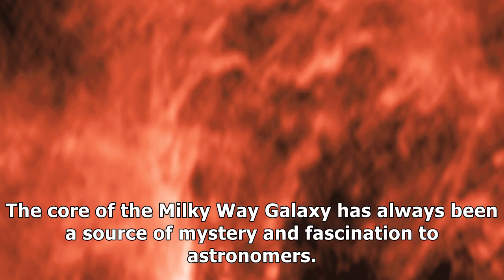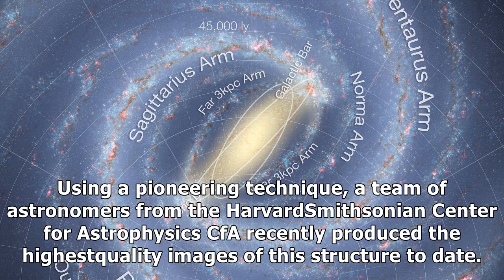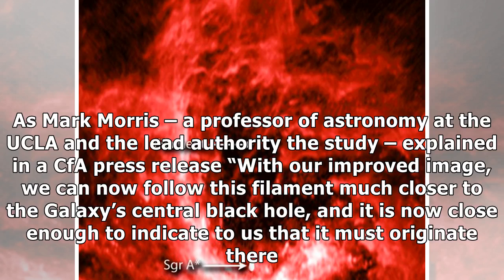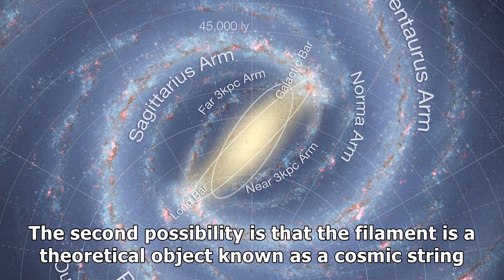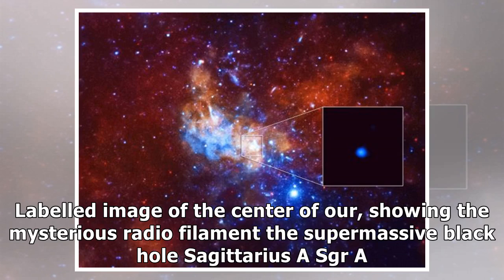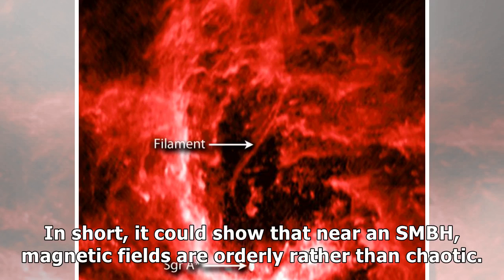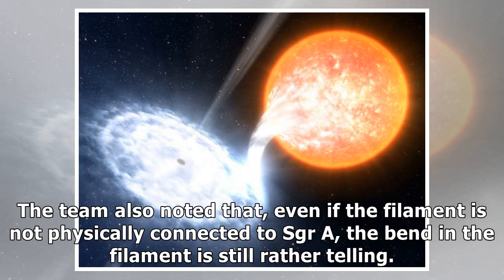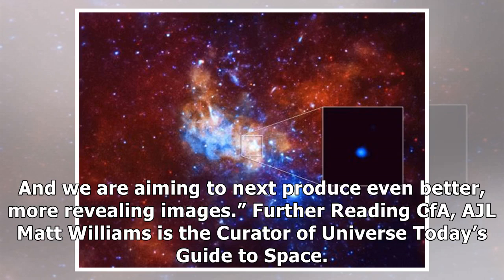Mysterious filament is stretching down towards the milky way's supermassive black hole